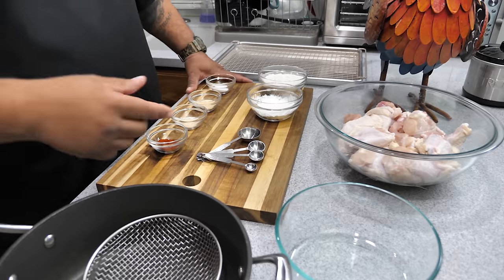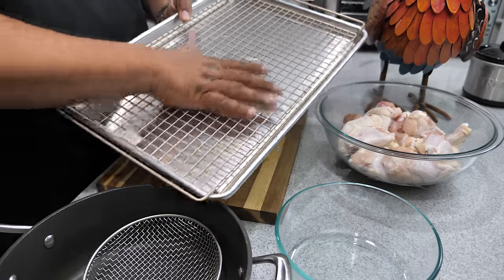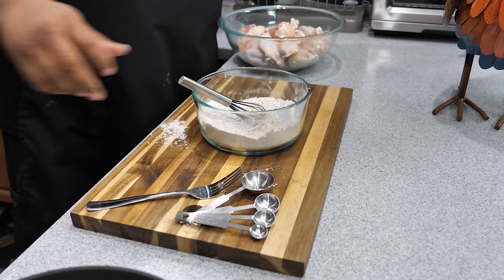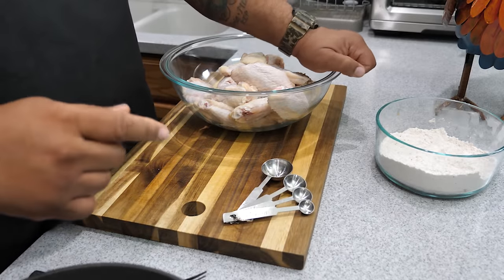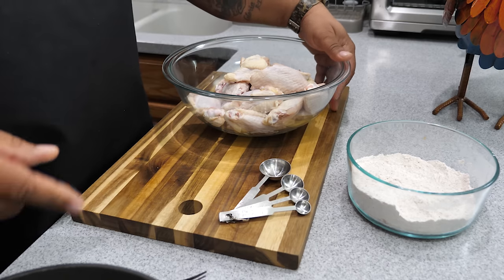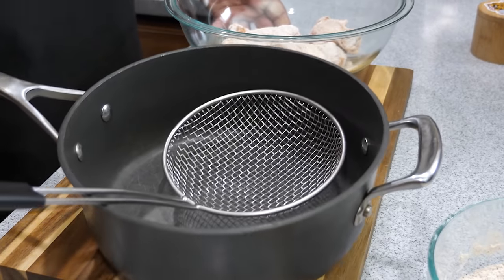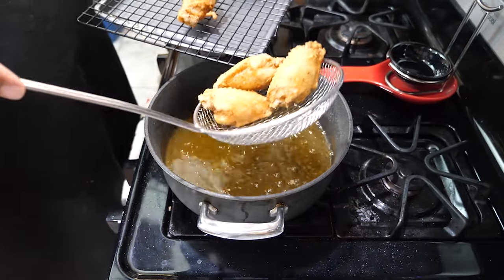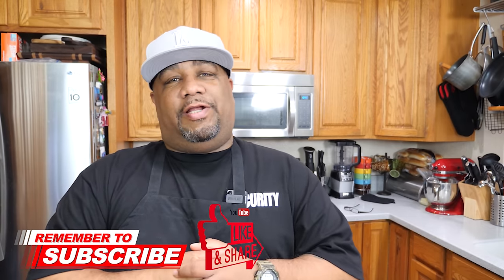Crispy Chicken Wings Two Ways | Chicken Wings Recipe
Crispy Chicken Wings Two Ways | Chicken Wing Recipe - This video is intended to give you options on how you can achieve Crispy Chicken Wings either in a oven or by deep frying so you can coat them with a wing sauce.

This is the best way to achieve crispy coat wings. So if your looking for some good appetizers or finger food for your game day party then you've found them. Enjoy!

When using the oven, after 25 mins flip wings over and return back to the oven for another 25 mins.

Crispy Chicken Wings Ingredients
2 -3 Lbs. Chicken Wings
1 cup All Purpose Flour
1/2 cup Corn Starch
1/1/2 tsp Salt
1 1/2 Garlic Powder
1 1/2 tsp Paprika (smoked Paprika is best)
1 1/2 tsp Onion Powder
1 1/2 tsp Salt and Pepper

5198 Arlington Ave
Box 363